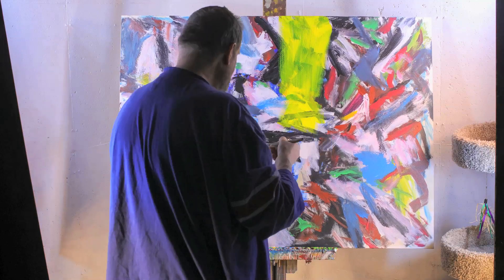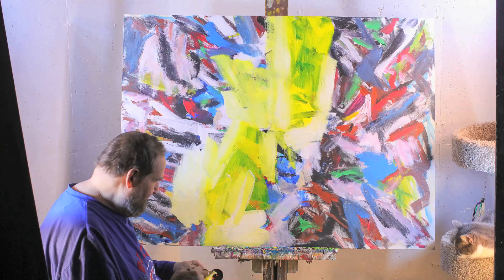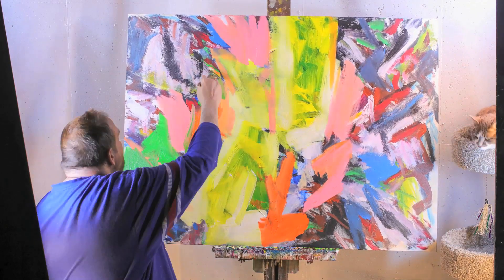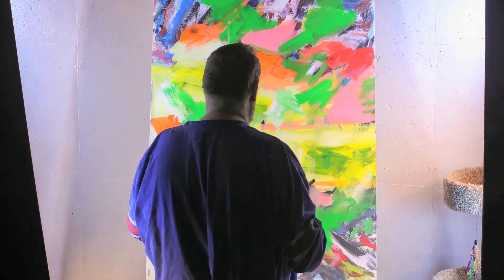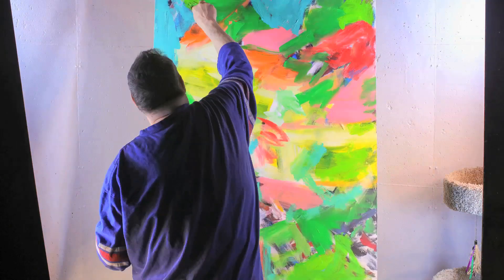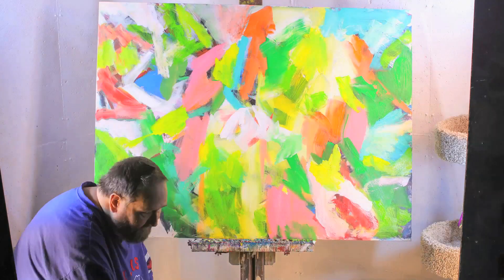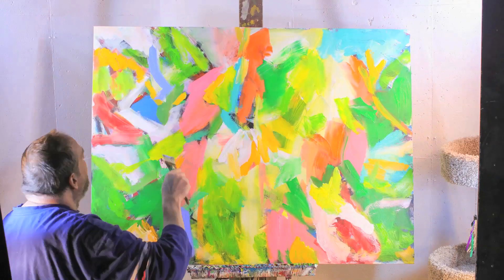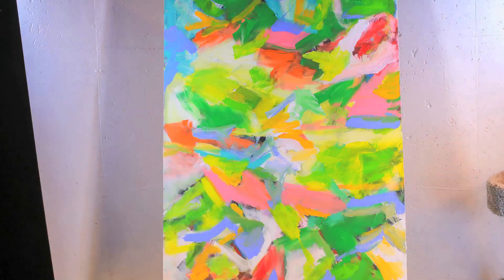Dave Thiel Timelapse 44 Abstract Art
Dave and Tom (friend and videographer) provide the commentary for this video.  This is a continuing series of timelapse videos by abstract expressionist artist Dave Thiel from Buffalo NY.  Dave completed over 200 works in 2023 using Liquitex Basics acrylic paint on all kinds and sizes of new and used canvas.  Dave is adding to his initial 20 video series and will keep sharing his work in 2024.  Please enjoy watching Dave's paintings come to life from start to finish.